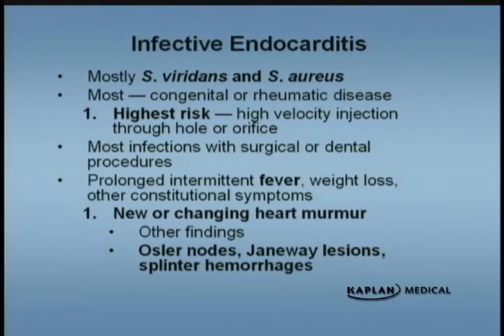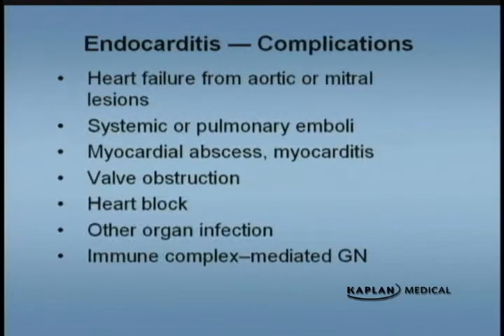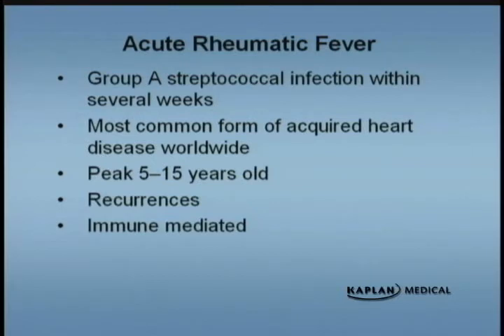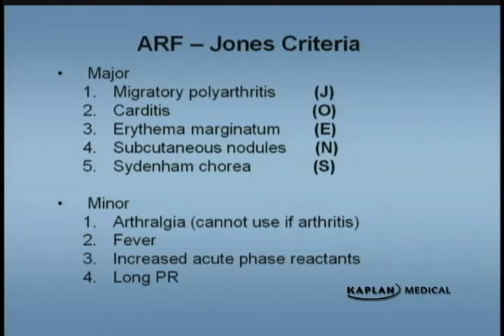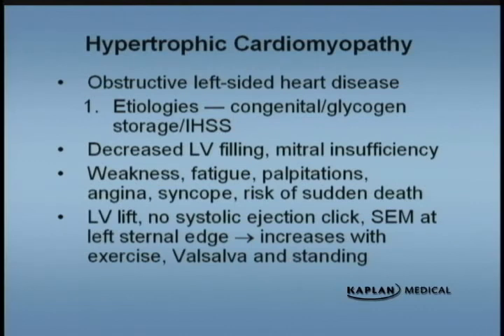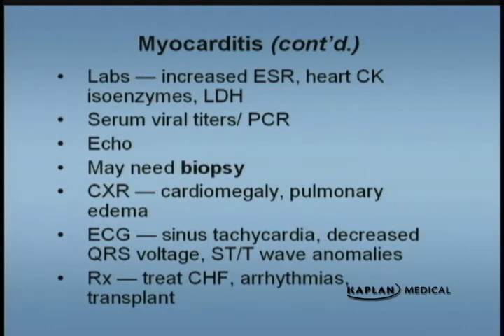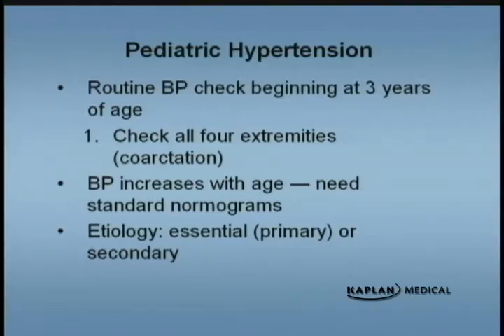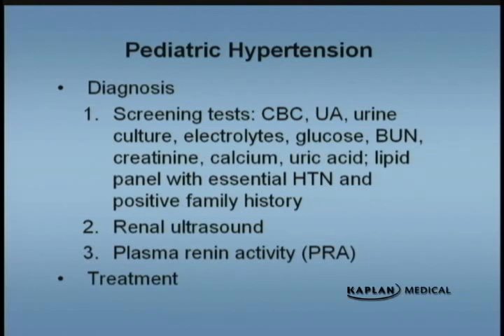57 Other Cardiac Pathology V2